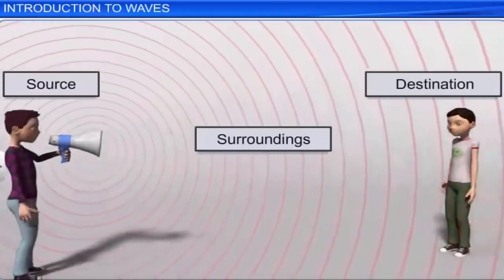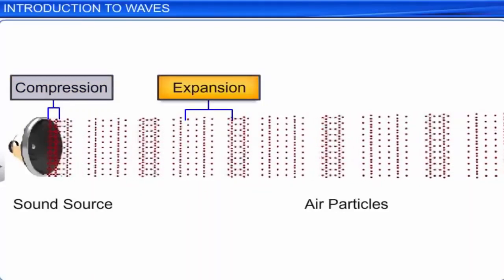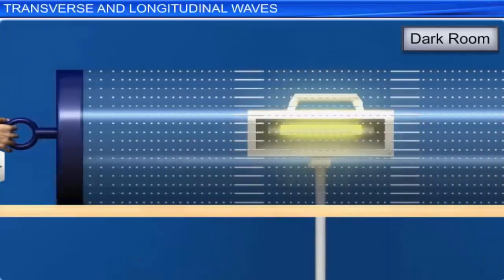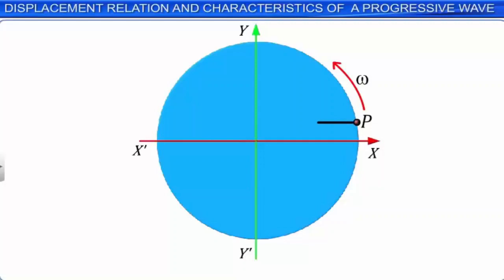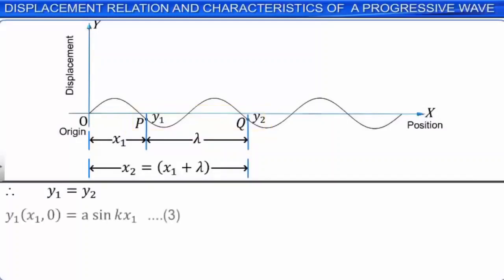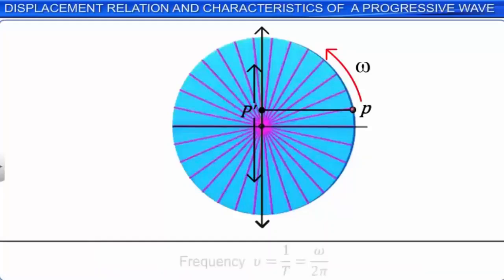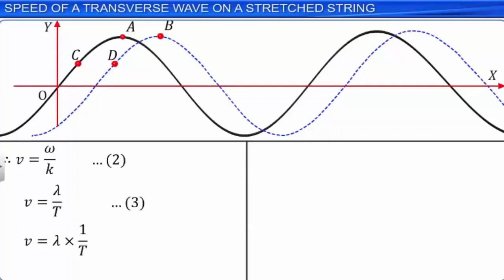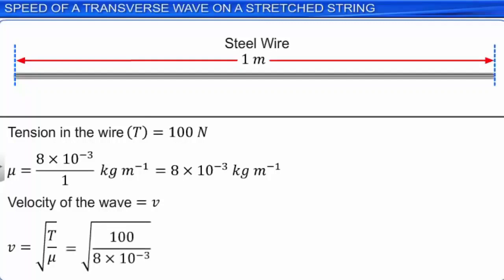15. Waves Part (1)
15. Waves Part (1)